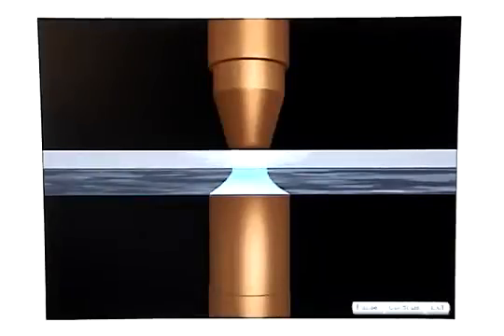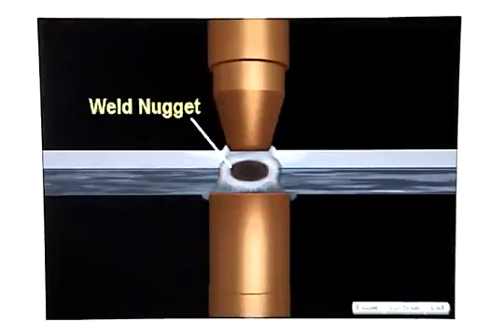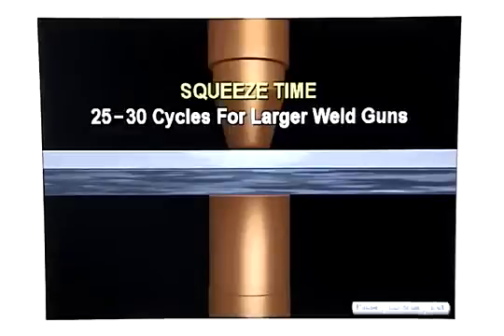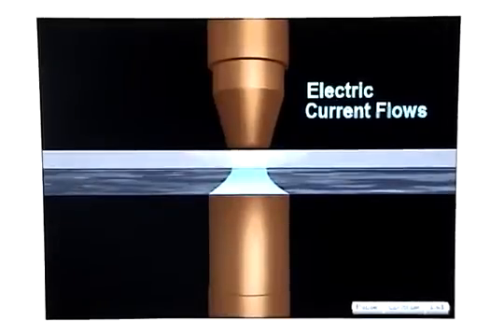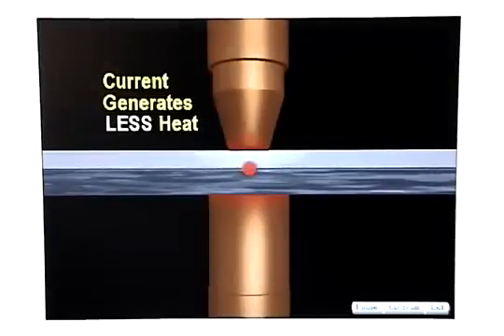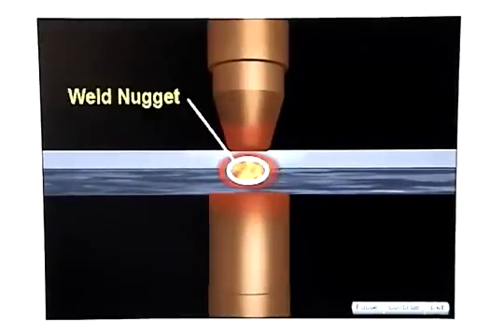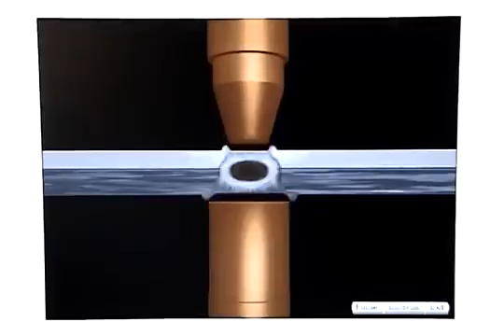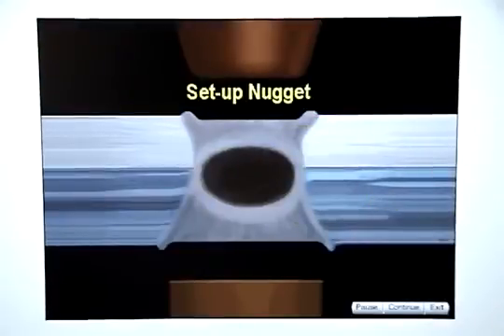Вступ до контактного зварювання (Введение в контактную сварку)